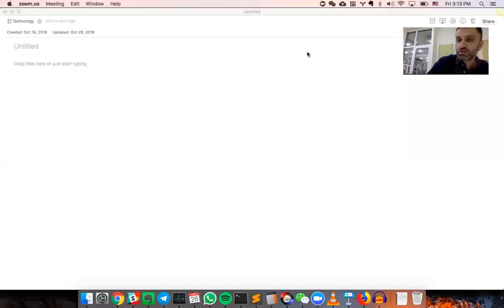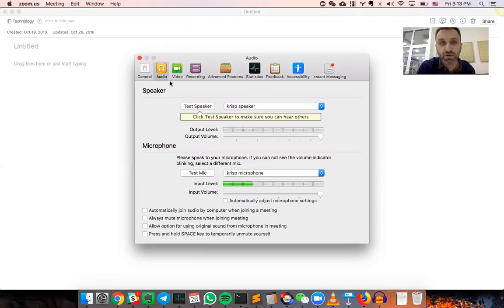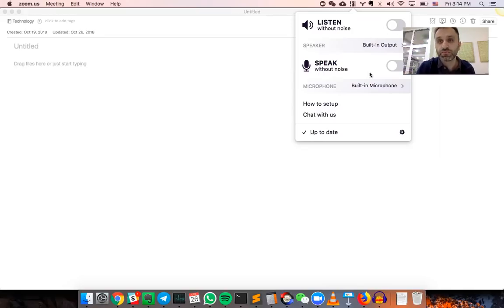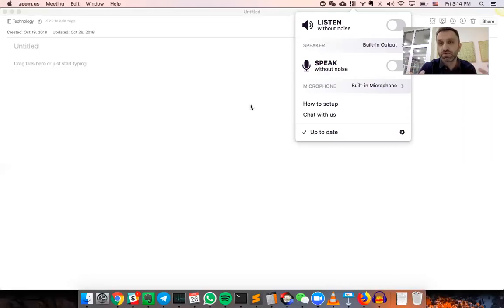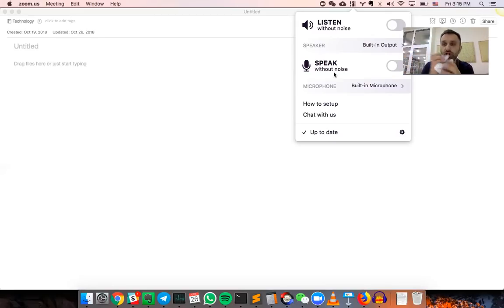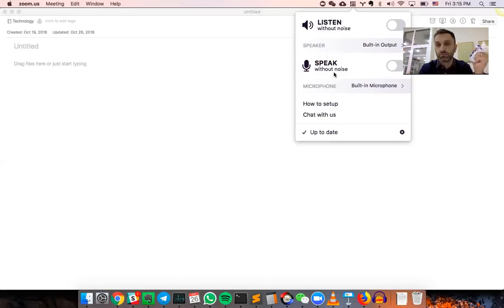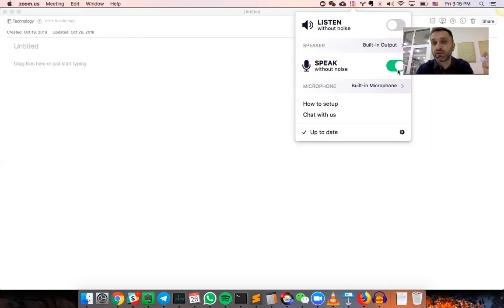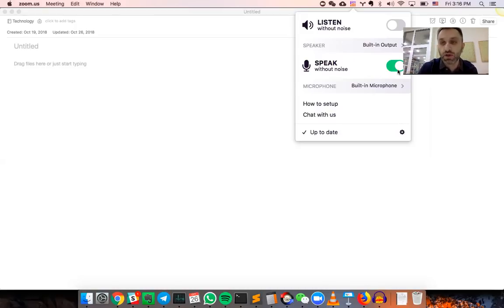Stationary vs non-stationary noises with Krisp App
This demo shows the difference between stationary and non-stationary noises within Zoom conferencing app using Krisp noise cancellation